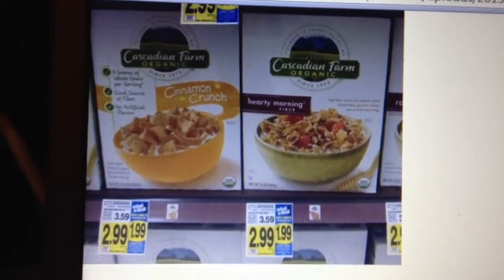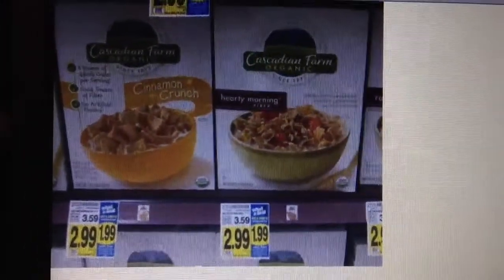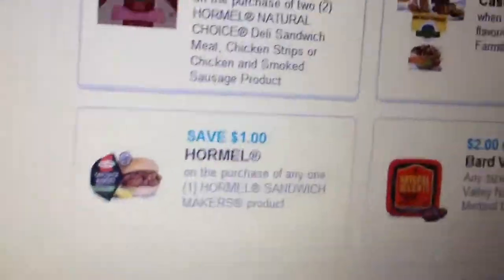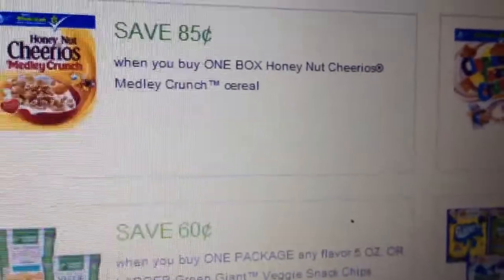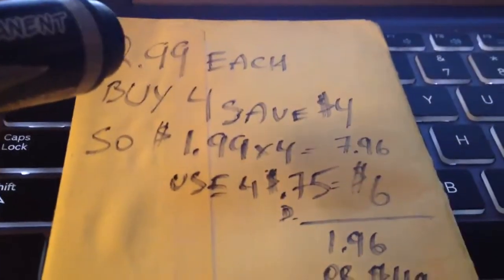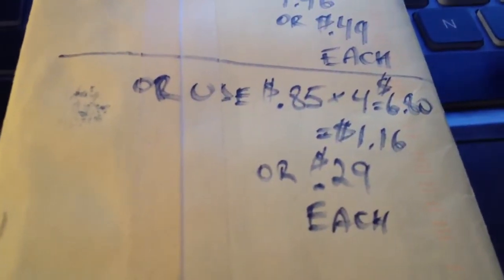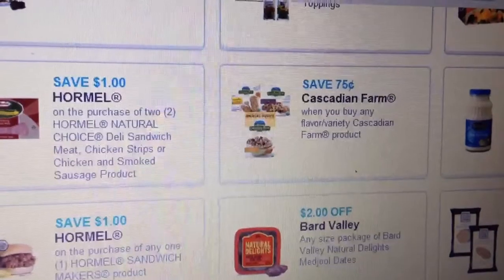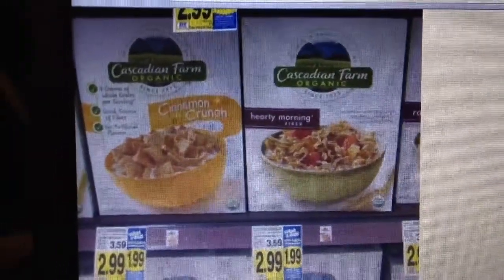Kroger Great Cereal Deal